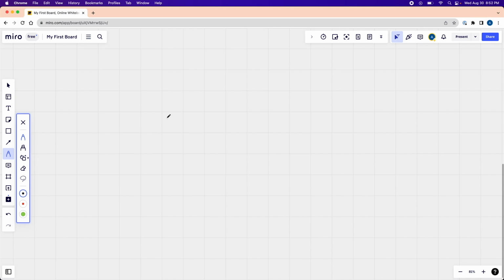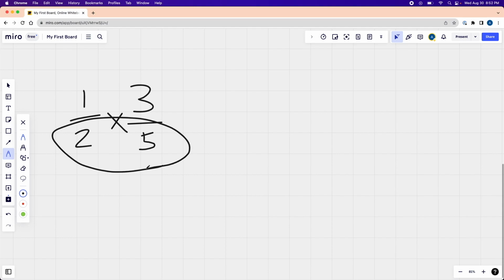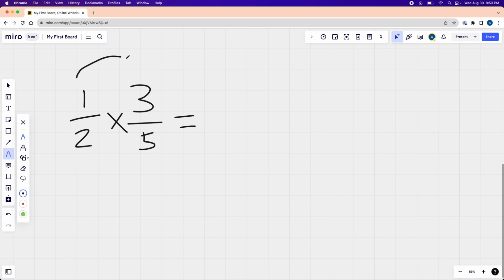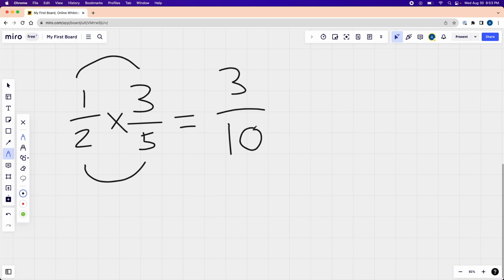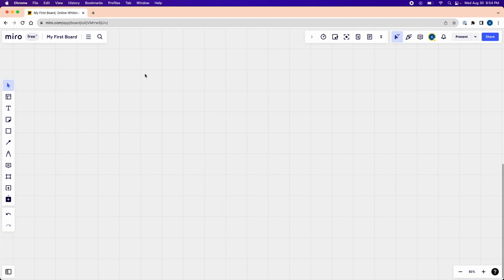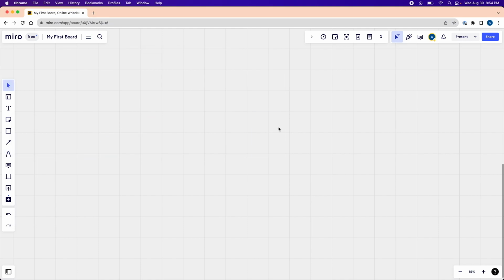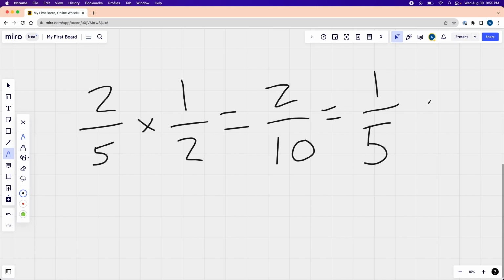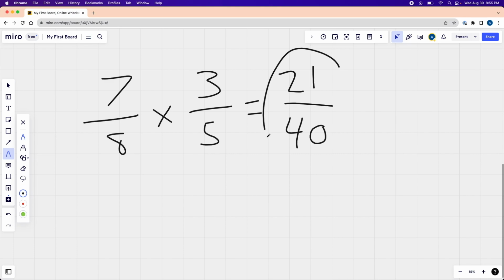Multiplying Fractions, the EASY way | ASVAB Math Bootamp Study Guide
Multiplying fractions is a topic that you will see on the ASVAB, so knowing how easy it is to multiply fractions together will be a huge step in you getting a higher score on your test.

To multiply fractions, all you need to do is to multiply the numerators together, and then multiply denominators together. It's that simple.

If you're studying for the ASVAB, be sure to checkout my ASVAB Math Bootcamp playlist.